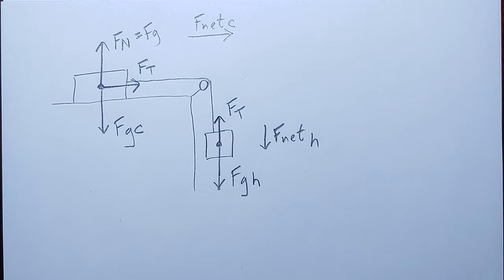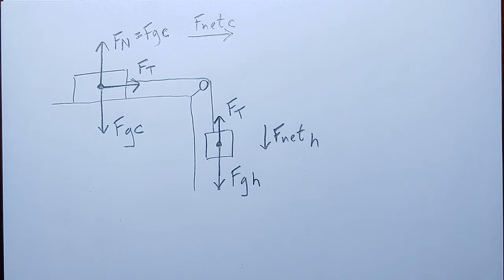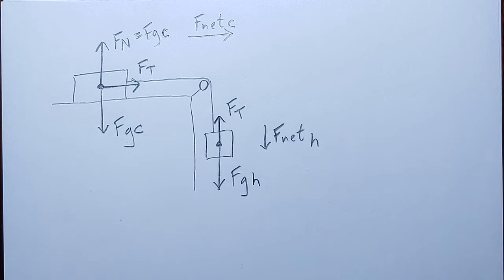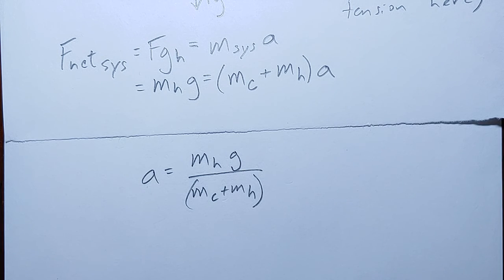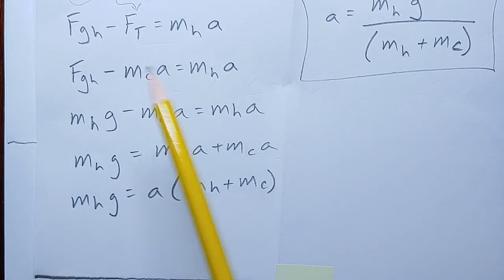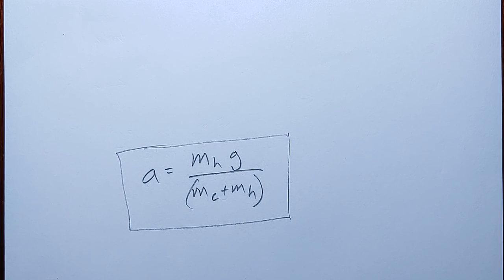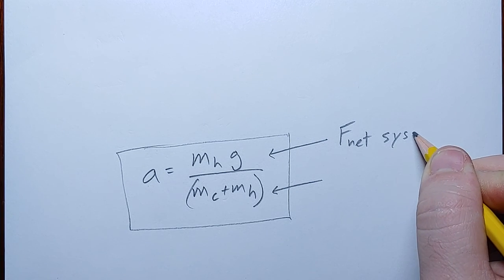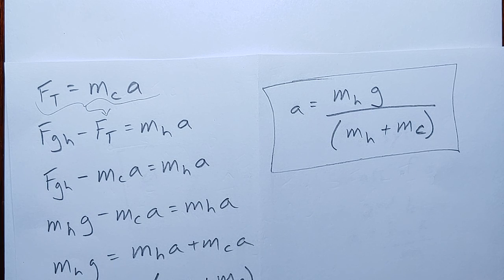finding acceleration of cart and hanging mass setup